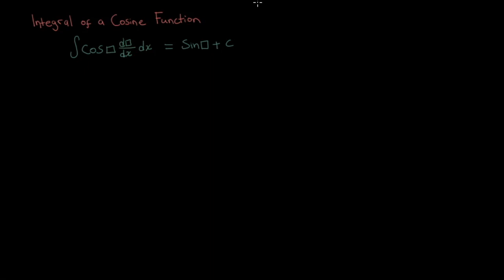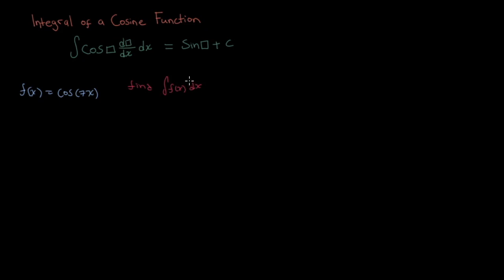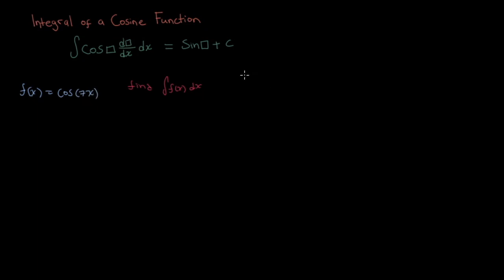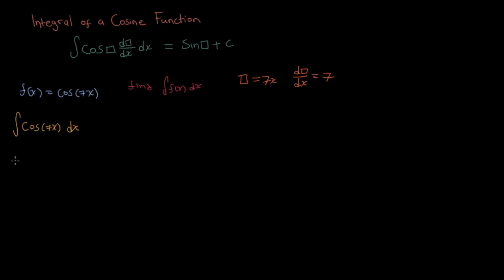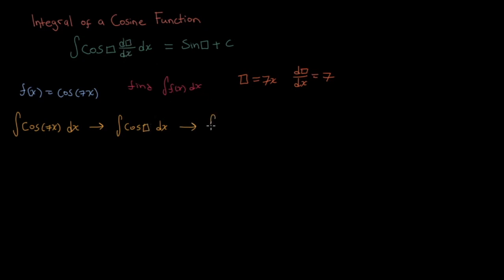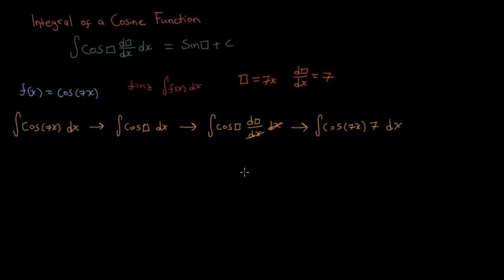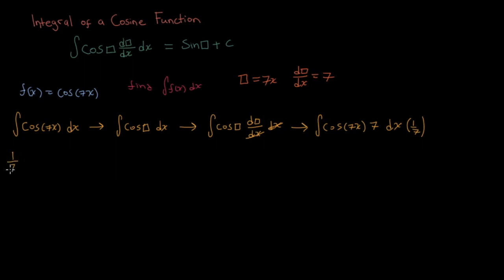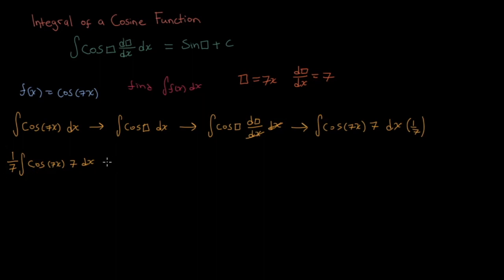Integral of a Cosine Function | Example 1 - Indefinite Integral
In this video, I'll explain how to evaluate the indefinite integral of a cosine function.